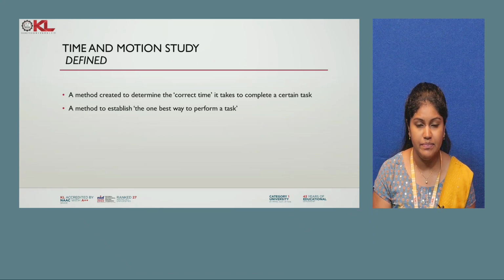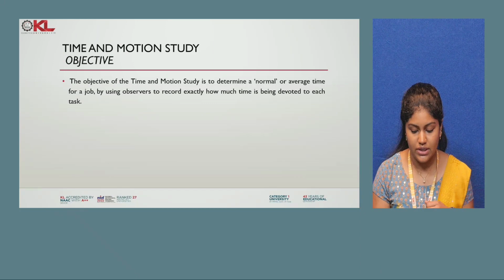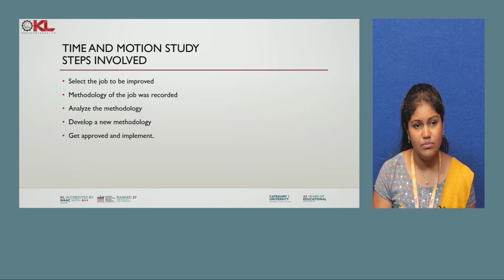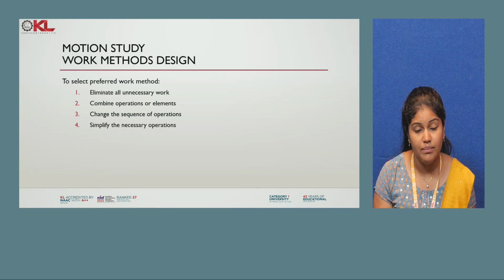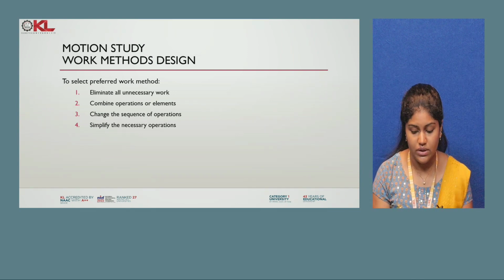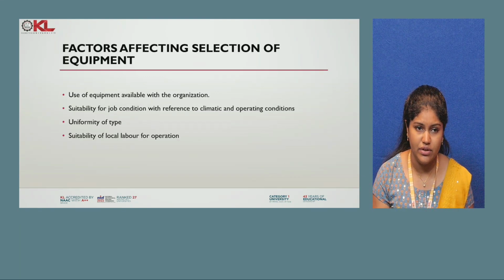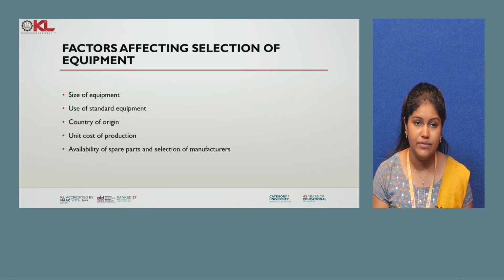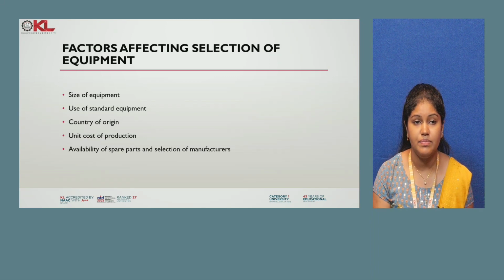CO2 Video 3 Time and motion study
Time and motion study; Selection of equipment – Task consideration, cost consideration